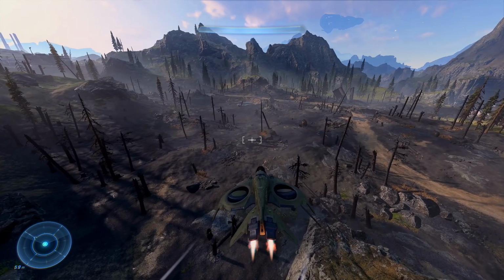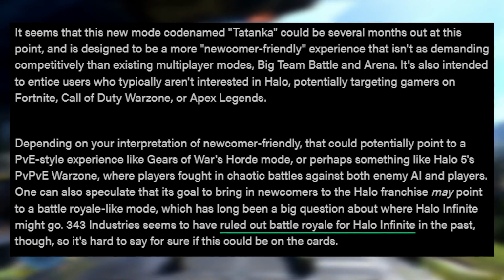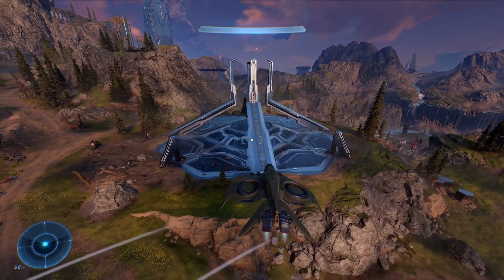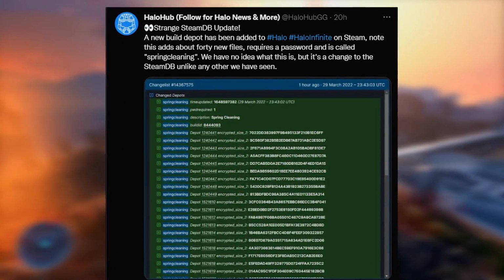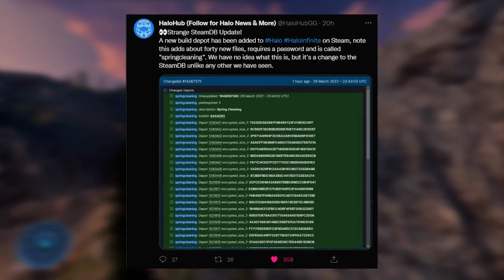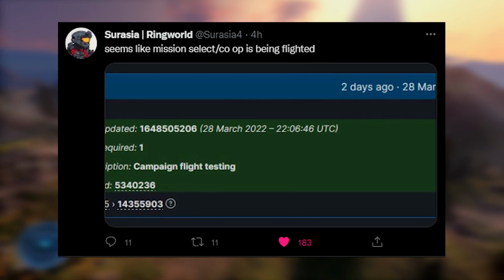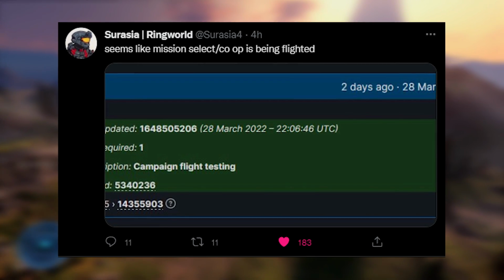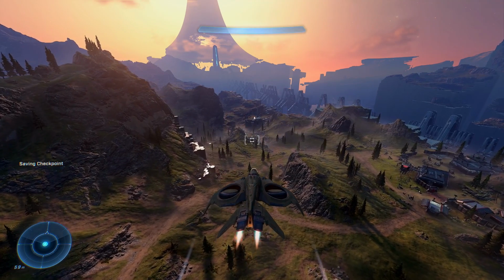New Halo Infinite Season 2 Leaks Just Dropped...😲(Halo Infinite Campaign Co-op & Mission Select)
More Halo Infinite leaks just dropped and it's a juicy one today! Halo Infinite Campaign Co-op enters official flighting ready for it's season 2 release, more comments from 343 on Forge and how it differs from Halo 5, Season 2 game modes, and an update to Steams database teasing potential new content? More Halo Infinite Season 2 Leaks Just Dropped...😲(Halo Infinite Campaign Co-op, Forge, Season 2)
Infinite Leaks Tweet & Video -
youtu.be/e-8JWj67_dI

This video was created, edited, and uploaded by Wizzo.

Timestamps:
0:00 - Intro
1:06 - New Season 2 maps coming
2:04 - New Gamemodes coming (Lots of them)
3:10 - Leaked Season 2 Halo Infinite Event Mode & Still not Infection
5:59 - New Steam Database Update (New Halo Infinite MP Build)
6:09 - Campaign Co-op/Mission Select Flighting started!
7:10 - Halo Infinite Forge Interview
9:04 - Closing thoughts and Summary

Thank you for supporting my videos! I appreciate all of the love and if you do have any feedback to provide, be nice and I will respond nicely! :)